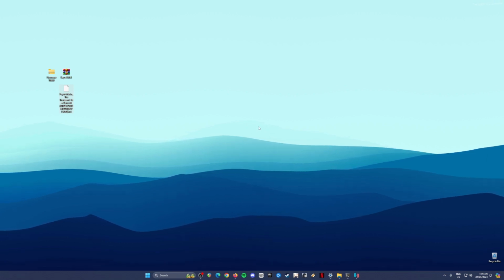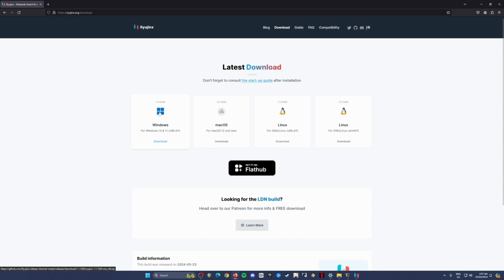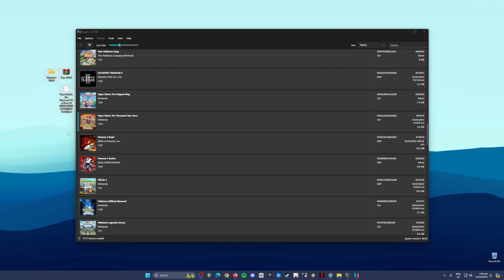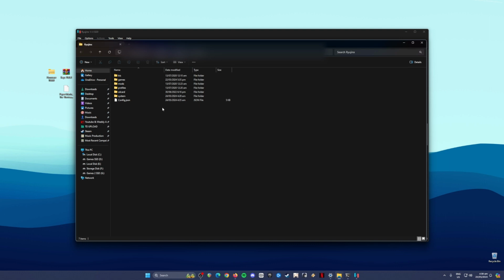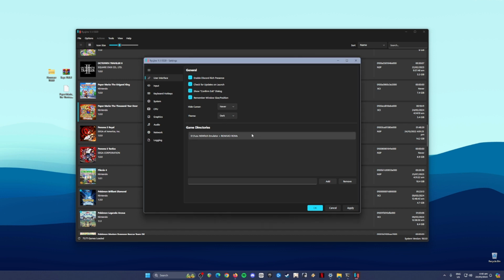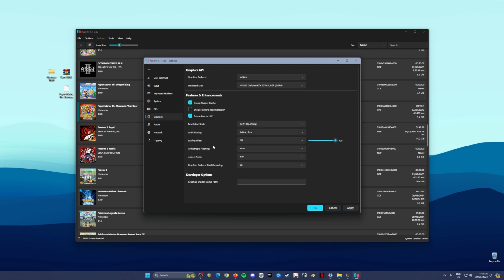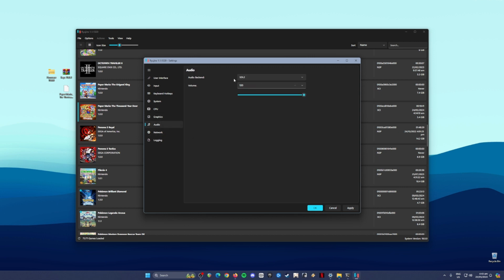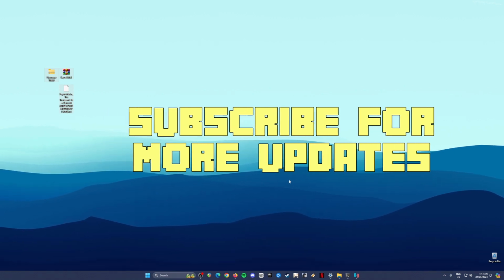Paper Mario The Thousand-Year Door XCI Download - Full PC Setup Guide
Hello to all Mario Fans! I am happy to say that the latest remake of Paper Mario: The Thousand-Year runs amazing on PC. To get started we would need an XCI/NSP file format of the game, as well as the latest firmware and keys of the Switch. Be sure to have a decent PC like having an OpenGL 4.6 capable GPU and a CPU that has high single-core performance with 8GB of RAM.